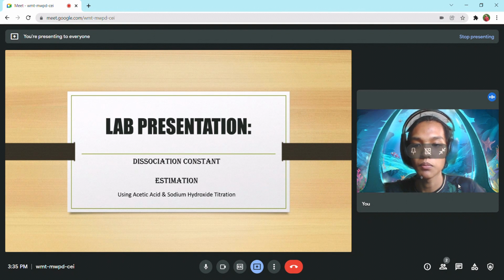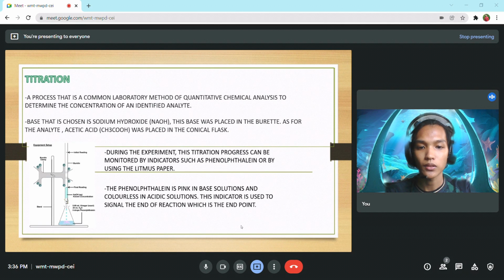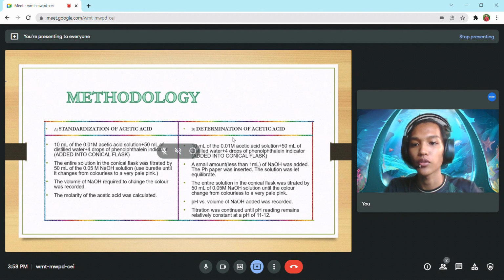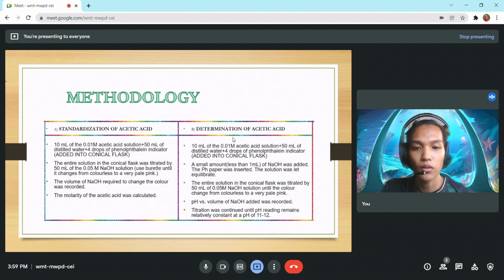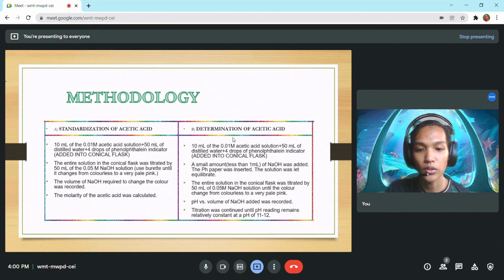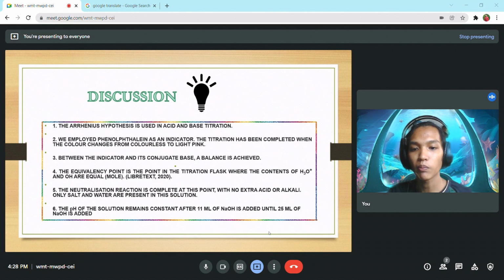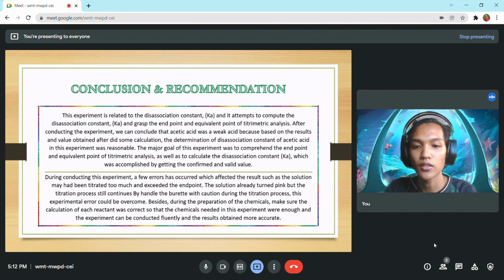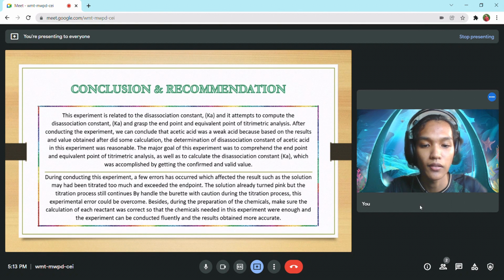LAB PRESENTATION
NAME : KHAIRULIZWAN BIN OTHMAN
STUDENT ID : KA21052